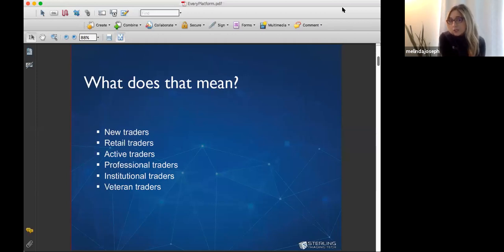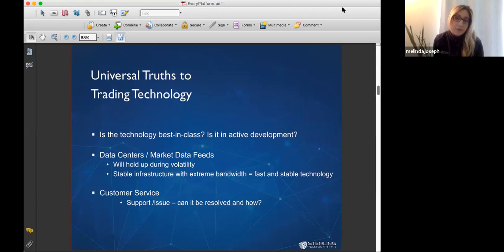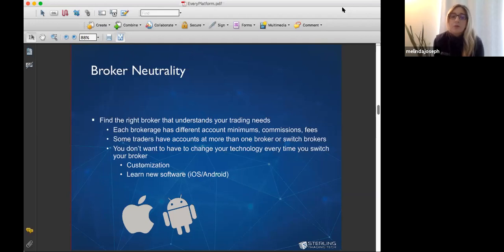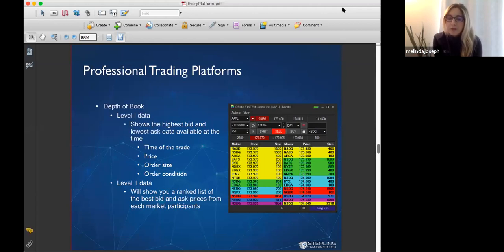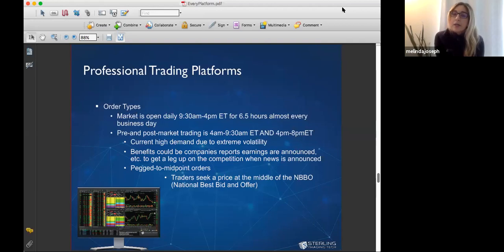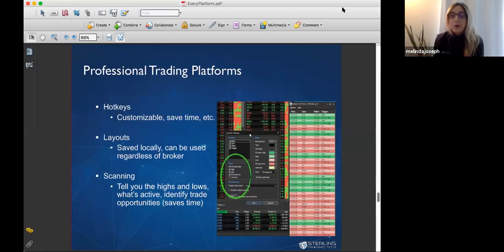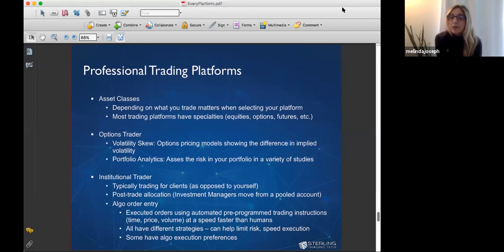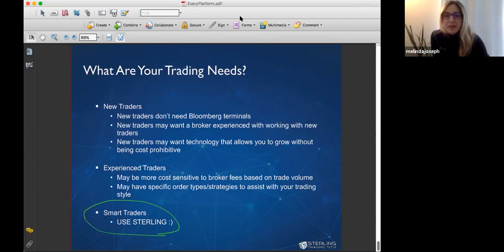There is a broker for every trader - Melinda Joseph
Melinda Joseph, Sterling Trading Tech, explains us everything we should know about a broker.